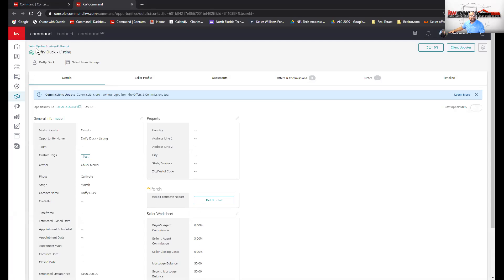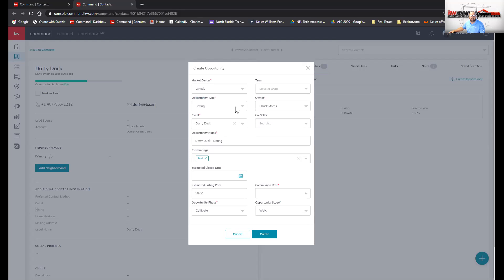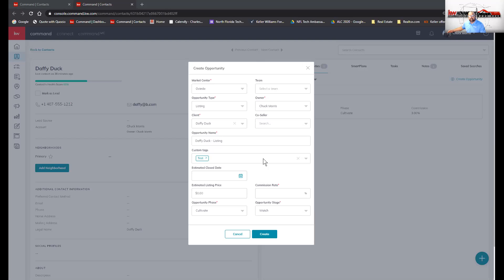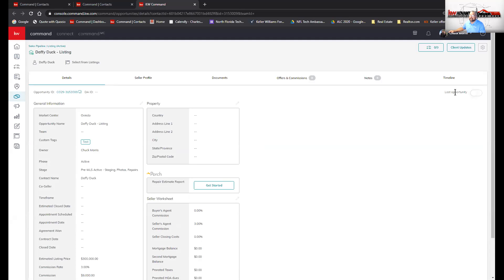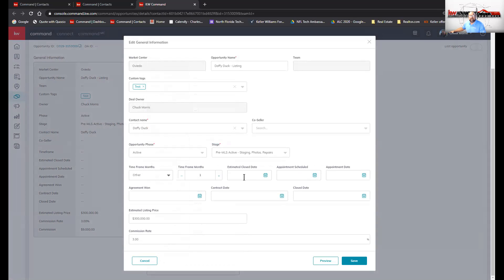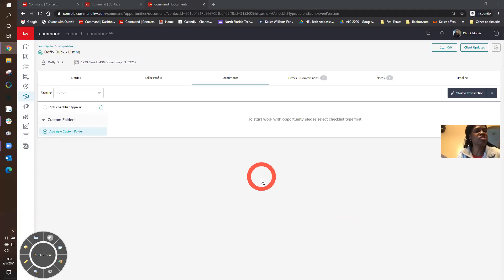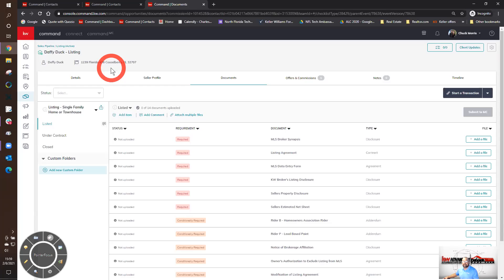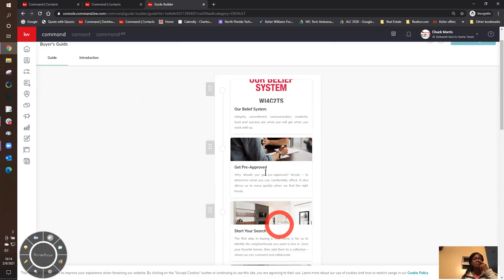Take Command of Command 8 February 2021 - Opportunities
Today I was joined by several talented agents in Ignite and we discussed the Opportunity applet.